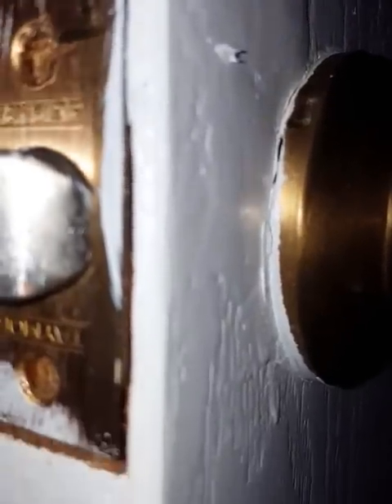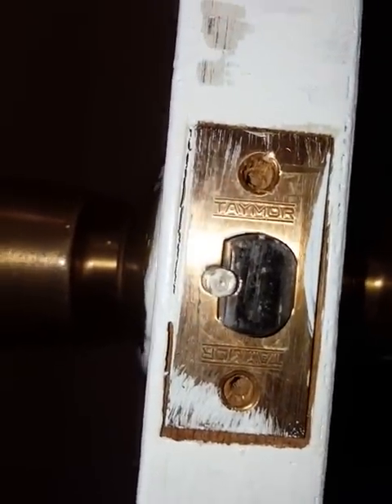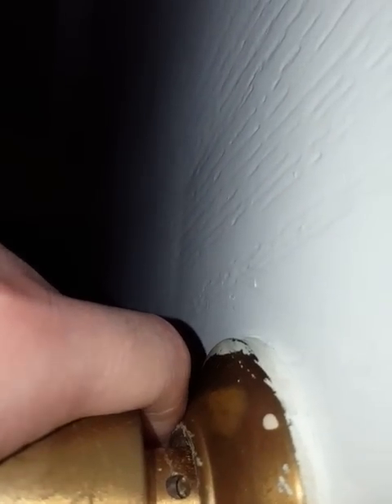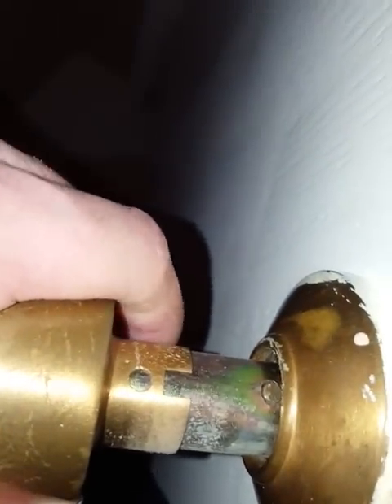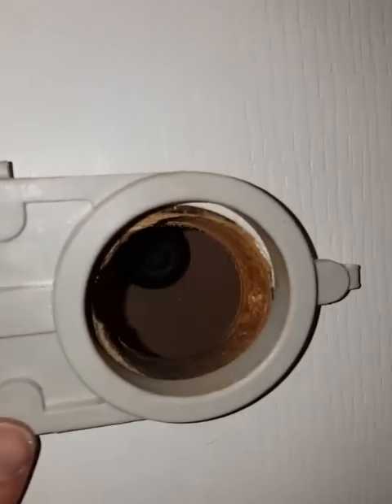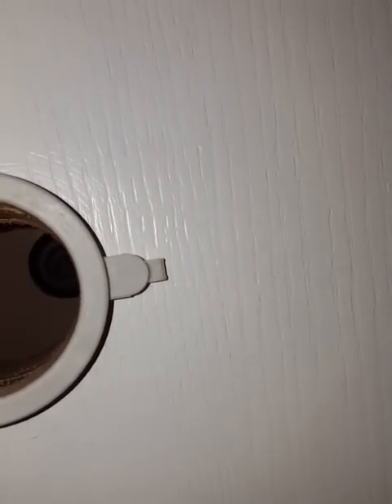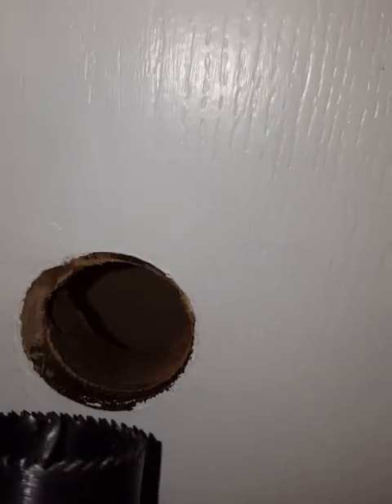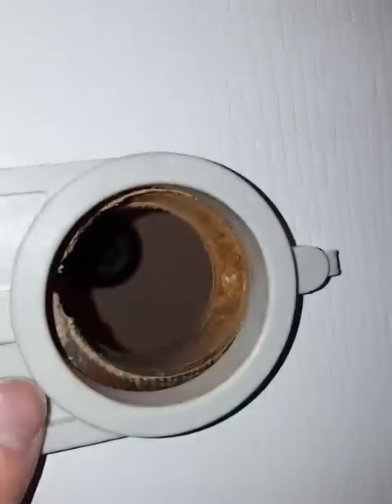How to remove door knob without exposed screws!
Simple but can frustrating instruction on how to remove and replace a door knob without screws.